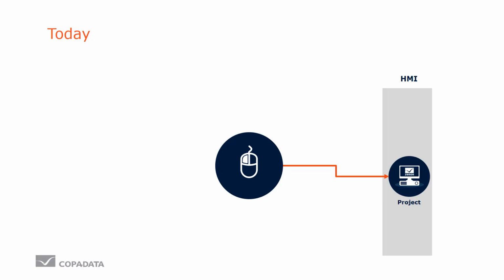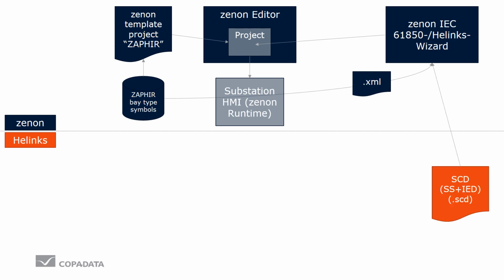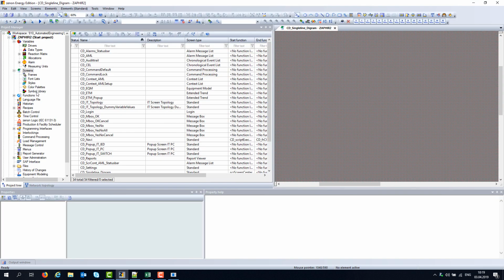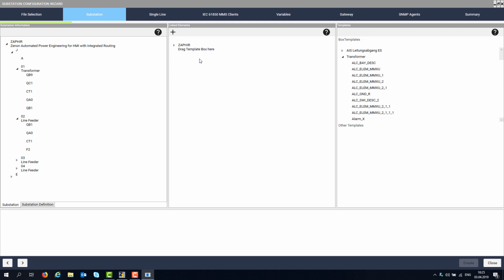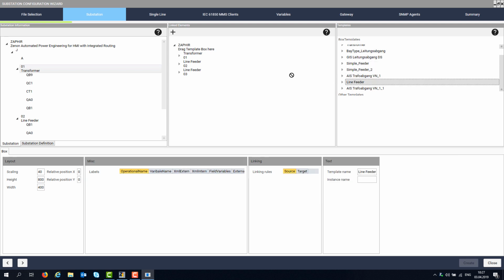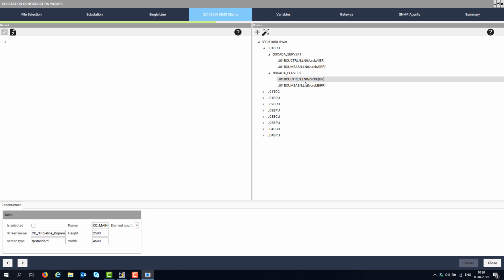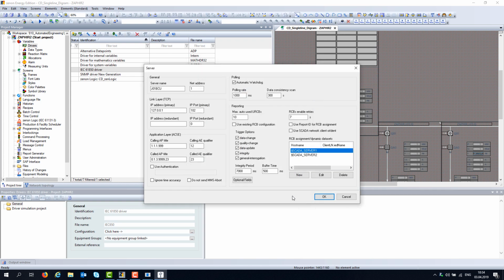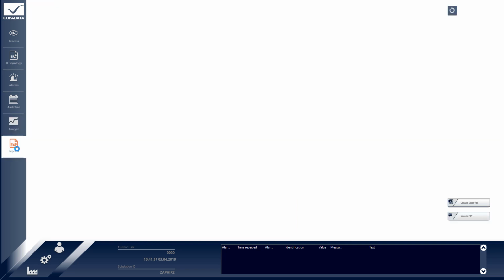zenon SCD Wizard: Automated Engineering for Substation HMI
In this video Jürgen Resch, Industry Manager Energy & Infrastructure at COPA-DATA, explains how automated HMI generation could look like for a substation HMI system. With the help of the zenon SCD wizard the substation engineering can be automated.